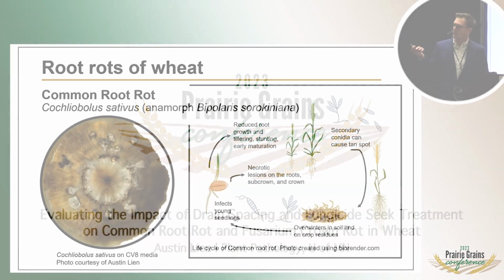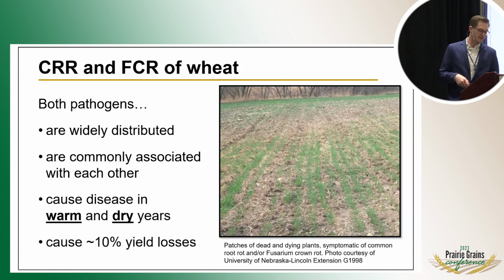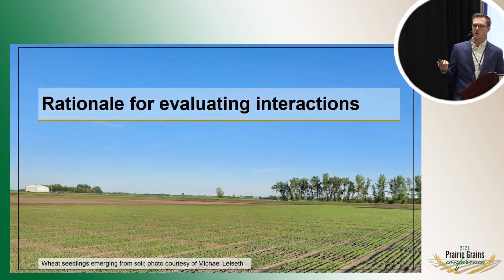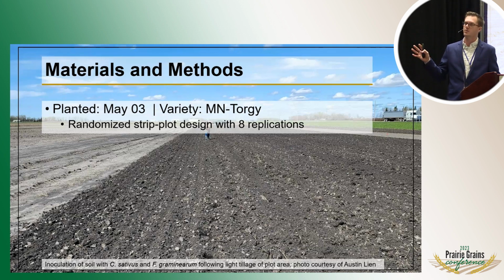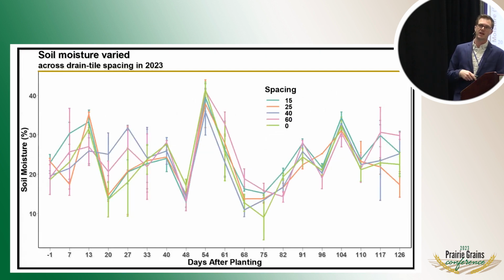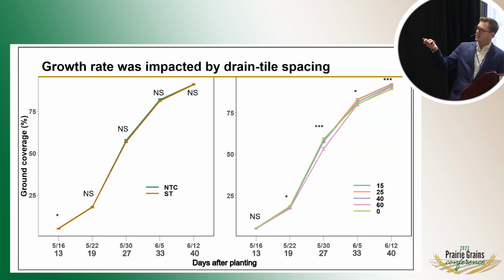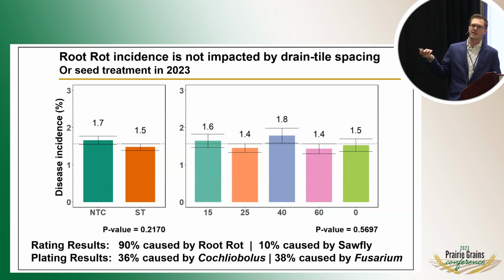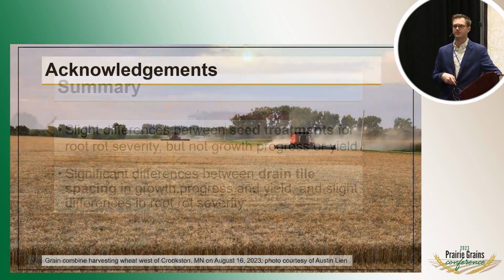PGC 2023 - Wheat Reporting - Common Root Rot and Fusarium Crown Rot in Wheat